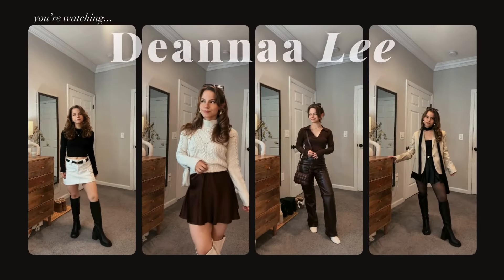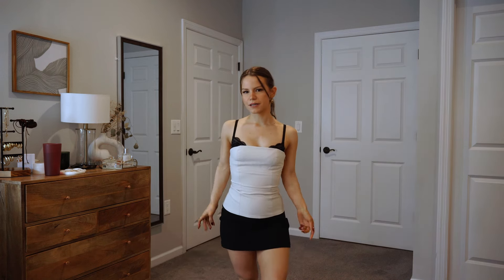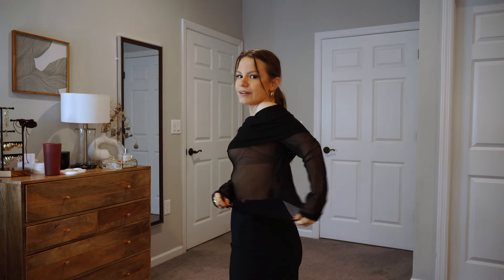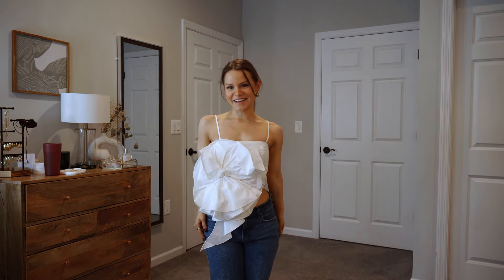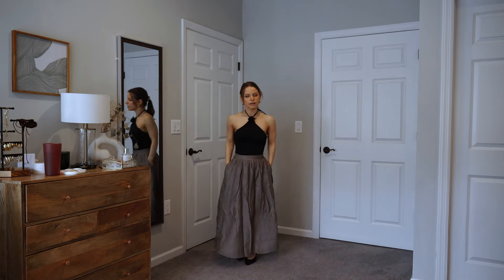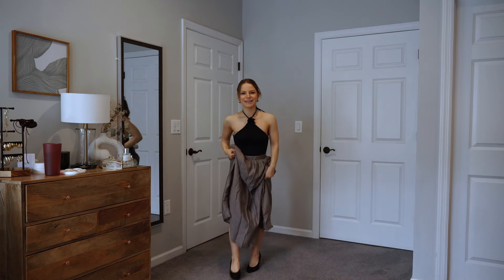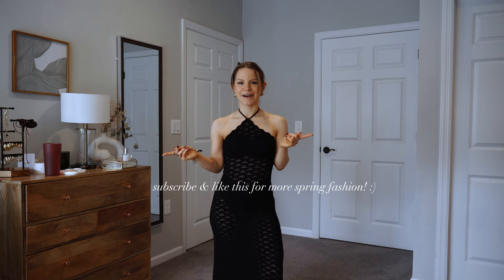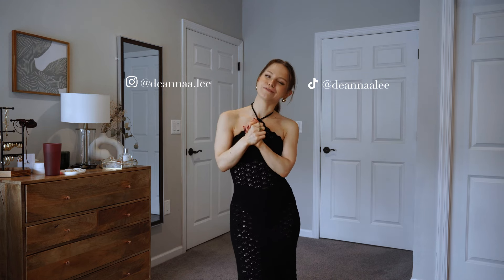*spring trends* keep or return try on haul 2024 (NA-KD Review, Revolve Brands) + discount codes!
hi everyone! todays video is a spring fashion trends try on haul featuring NA-KD clothing and REVOLVE brands via FashionPass, including Bardot, ASTR the Label, WhoWhatWear, and others. this is my first time trying NA-KD, so it's my true first impression! (spoiler: i love it hehe)

i'm so excited about spring fashion and this years fashion trends! let me know which piece from this haul is your favorite and if you are interested in seeing more hauls this spring!

this video is not sponsored by or affiliated with any brand mentioned, but I have worked with FashionPass in the past and have a discount code with them: DEANNAALEE

all outfit details are linked on my shopmy ) and in the video chapters below!

↓ chapters & outfit links ↓

intro: 0:00

NA-KD try on haul 0:59
I used code CHILDS - not my code,  code supports @delaneychilds

outfit 1: 1:00

outfit 2: 1:22

outfit 3: 2:10

outfit 4: 2:45

outfit 5: 4:07

outfit 6: 4:58

outfit 7: 5:47

outfit 8: 6:53

outfit 9: 7:58
strappy back swimsuit

Fashion Pass REVOLVE Brands Try On Haul 9:49
**if pieces appears to be missing uncheck "available now"

outfit 10: 9:50

outfit 11: 12:21

outfit 12: 14:12

✨ about me ✨
hiii! :) i'm Deannaa Lee and i'm a singer songwriter from New York, with a love for fashion! my content focuses around fashion, beauty, and of course my music and singing covers . check out my tiktok and insta for lots more content, and find me wherever you stream music as Deannaa Lee! i hope you enjoyed this video! 🫶